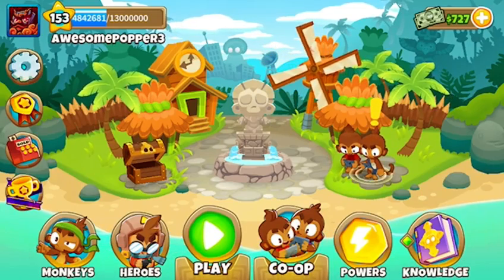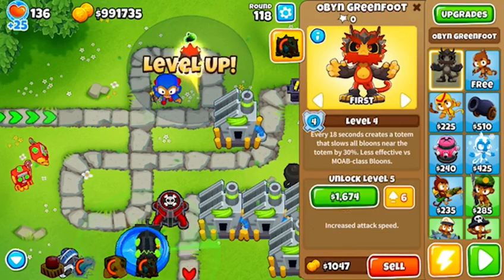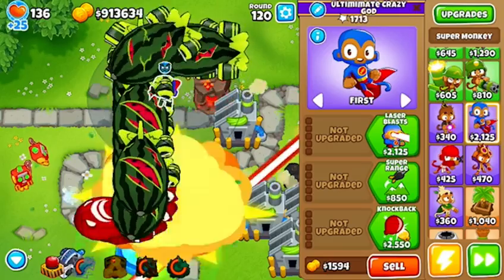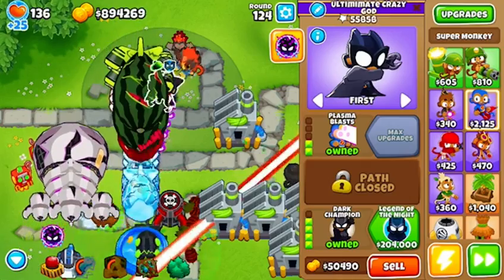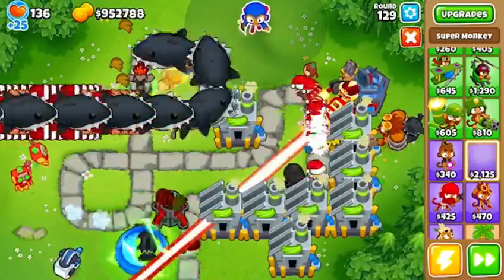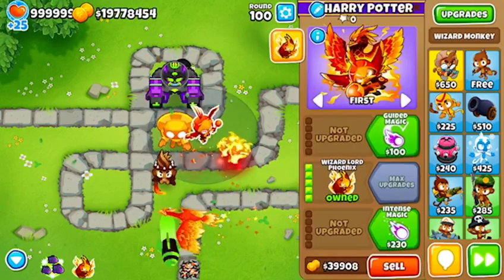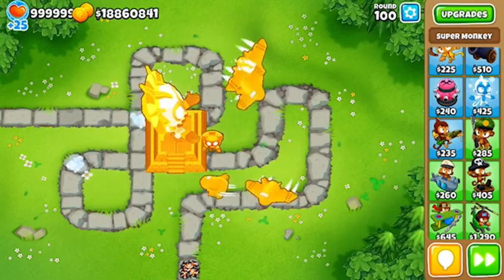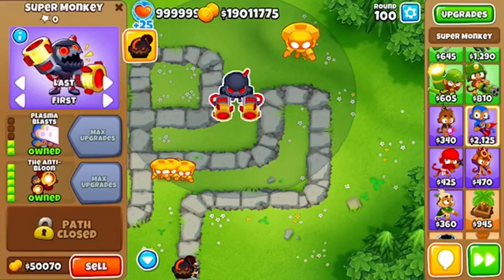NUMBER 1 Guide To The SUPER MONKEY!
Hope you guys find this video helpful!